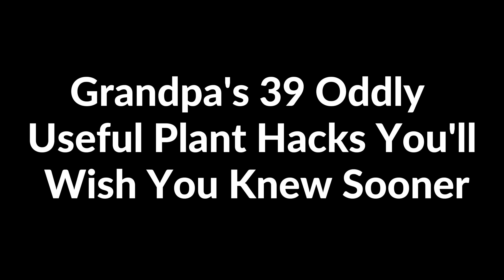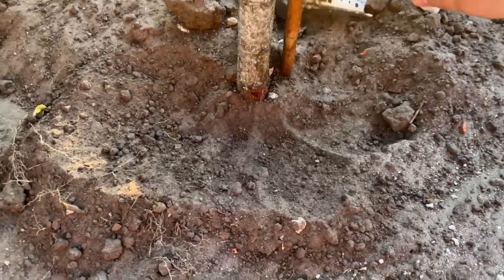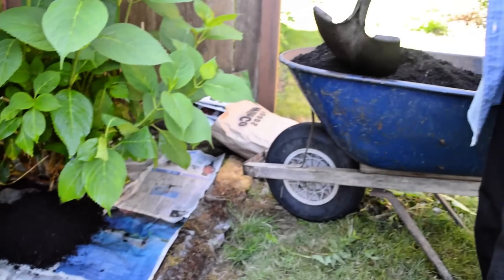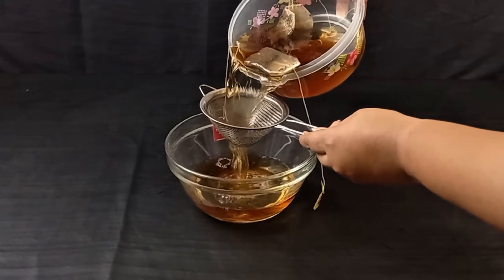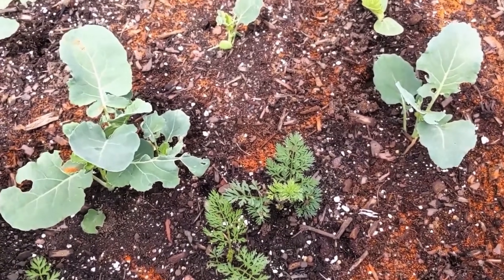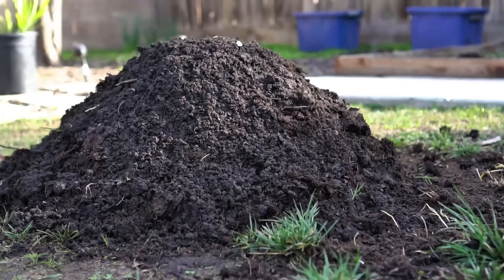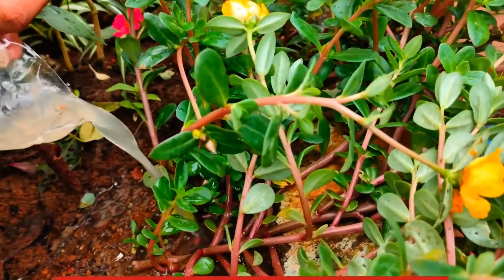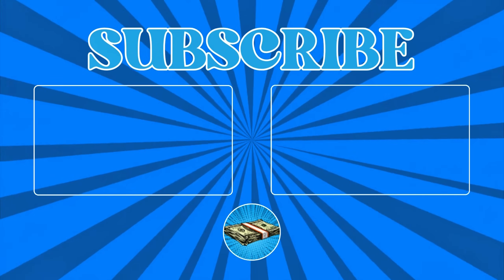Grandpa's 39 Oddly Useful Plant Hacks You'll Wish You Knew Sooner